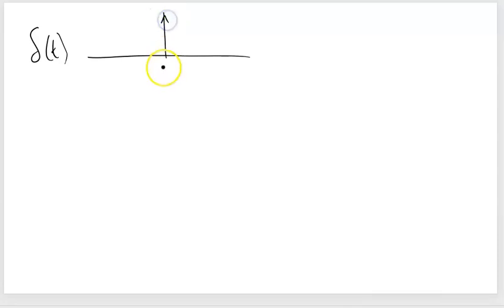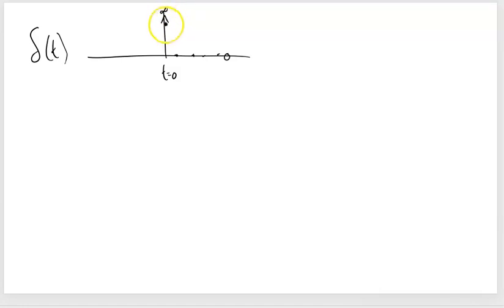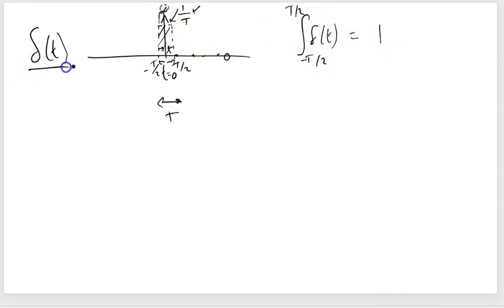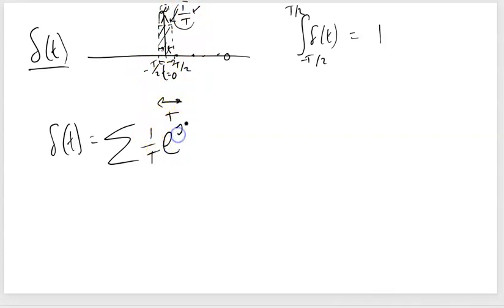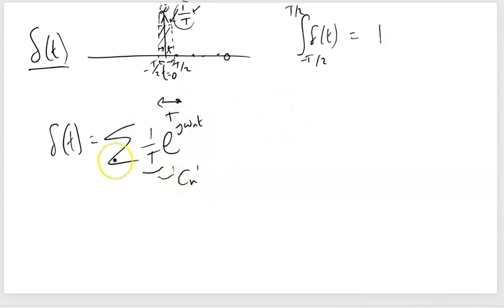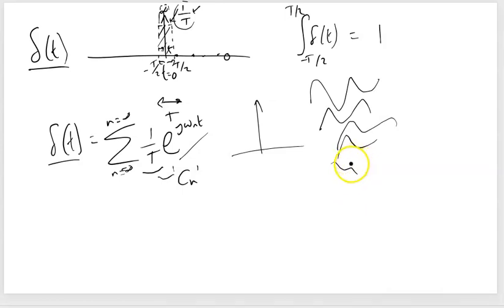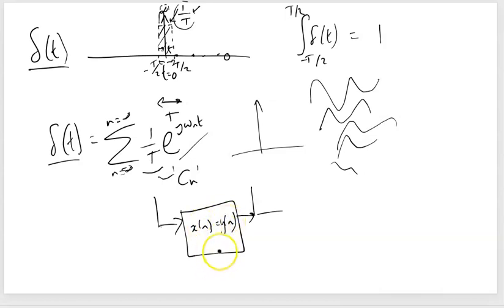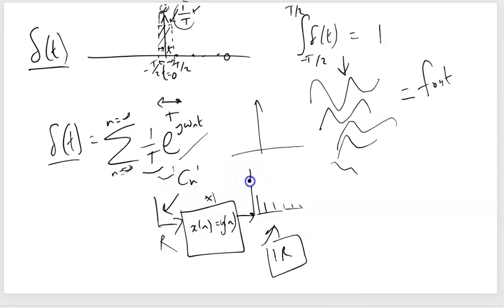DiracDelta explained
This short video outlines the Dirac Delta function and how it can be utilised to analyse systems. It will demonstrate that the impulse, although having theoretical a magnitude of infinity at t=0, will integrate to 1 constrained by it's  width. This helps to explain the time/frequency relationship of the impulse function.